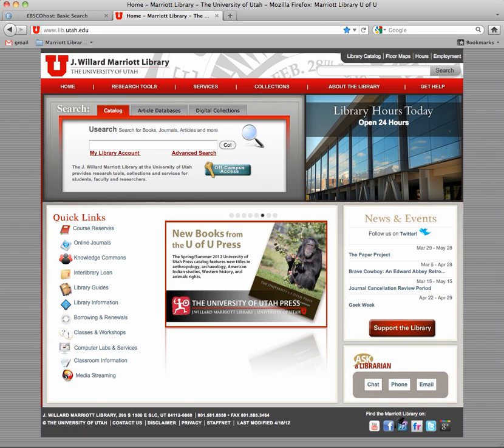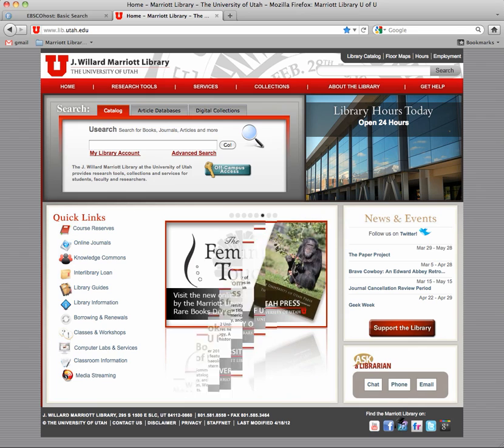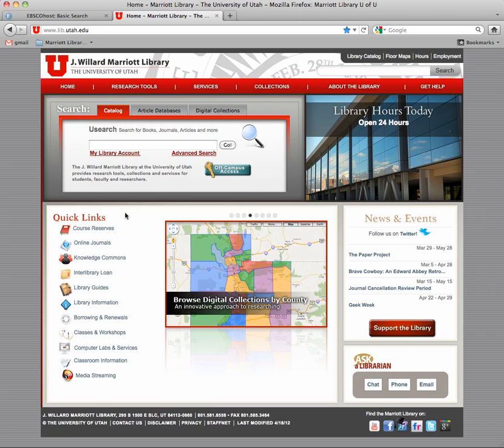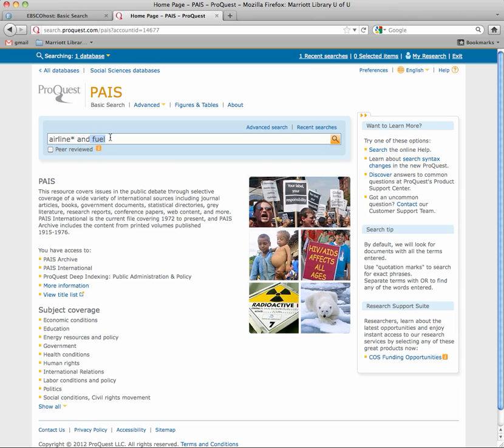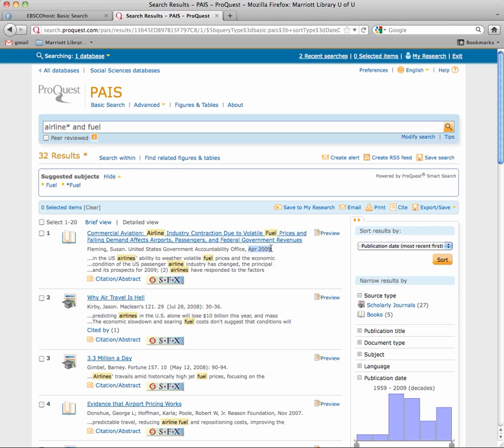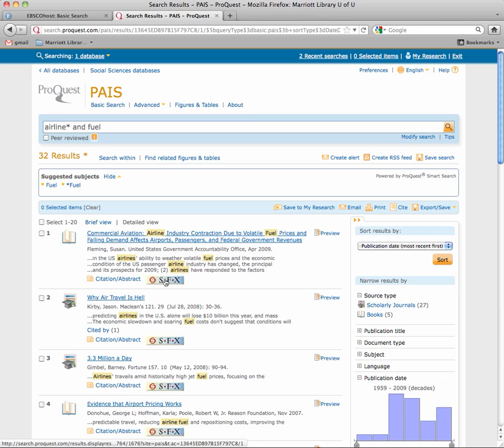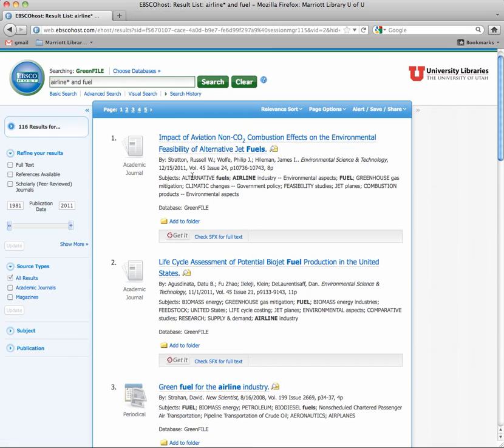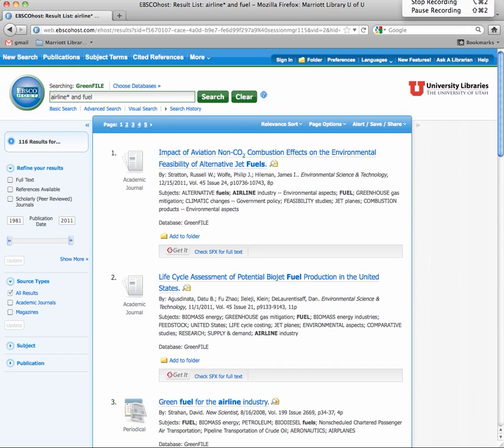Friday E-Mail List- PAIS-GreenFile Spring 2012.mp4